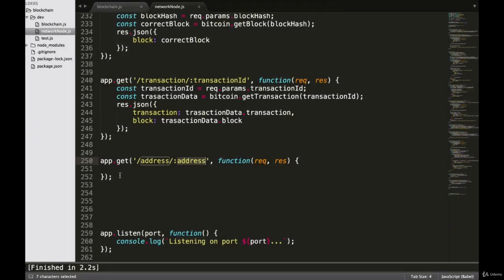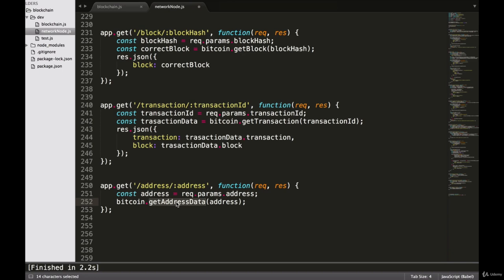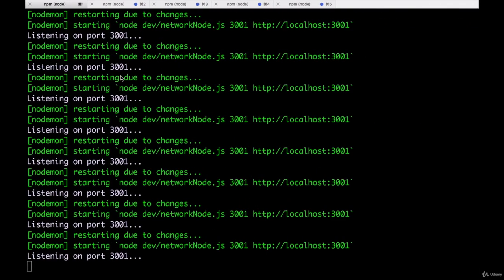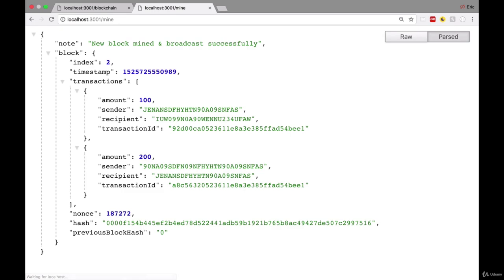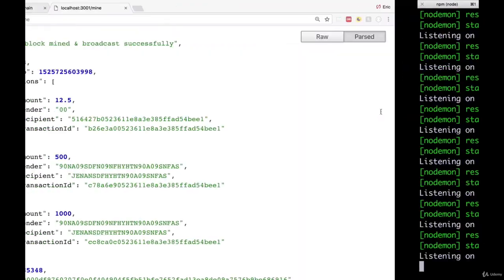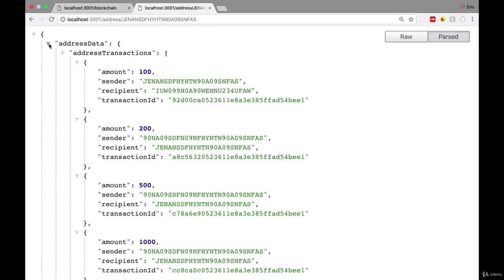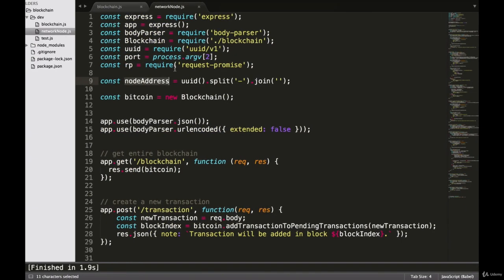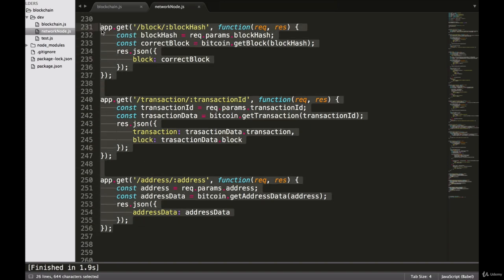64 Building GET addressaddress Endpoint